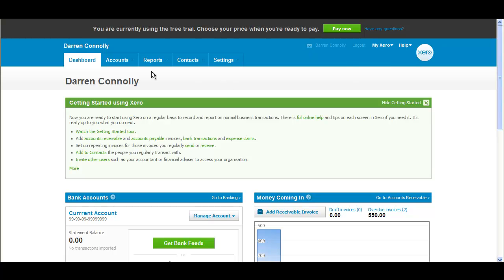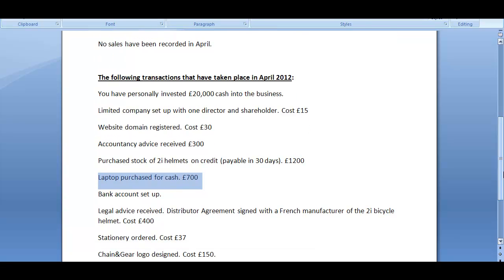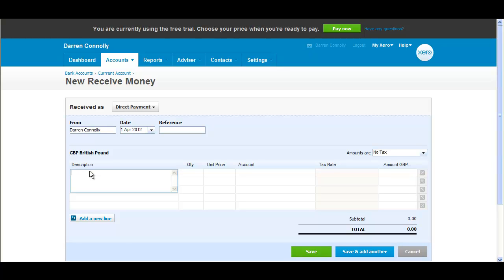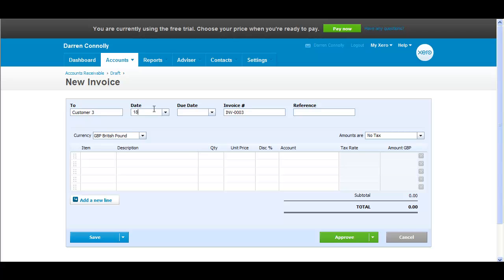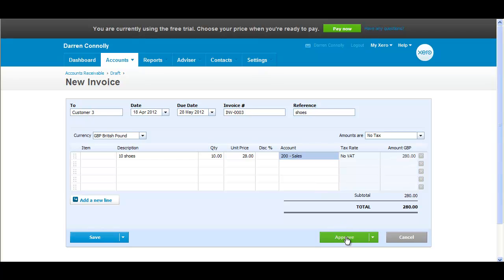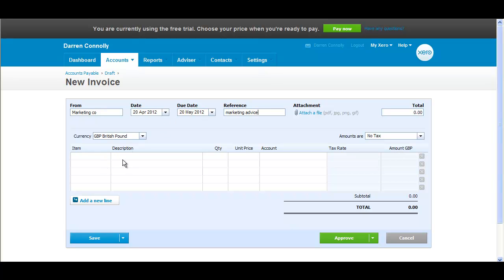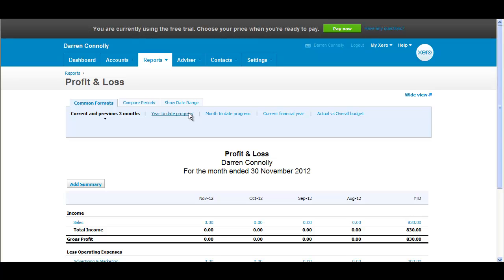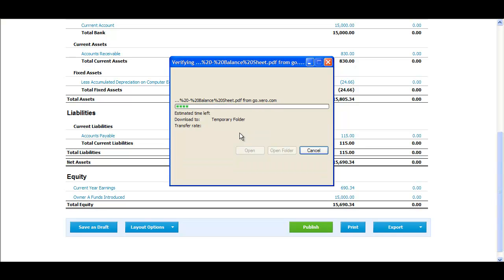Xero - recording transactions and reporting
recording sales and costs